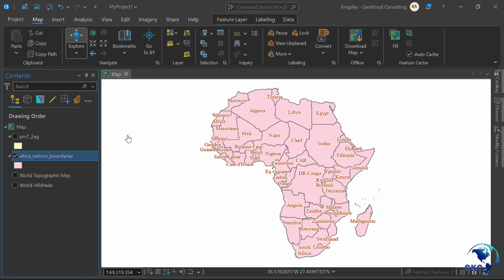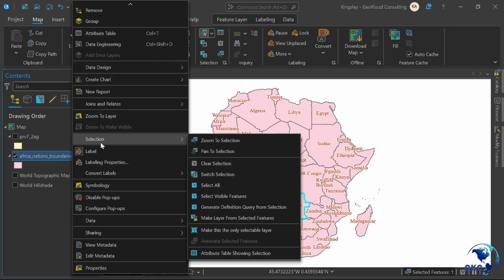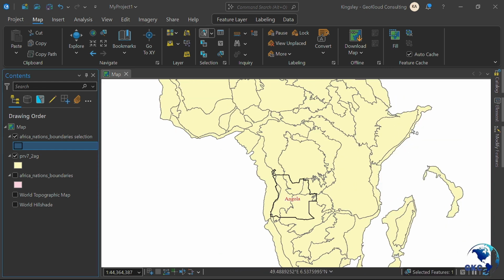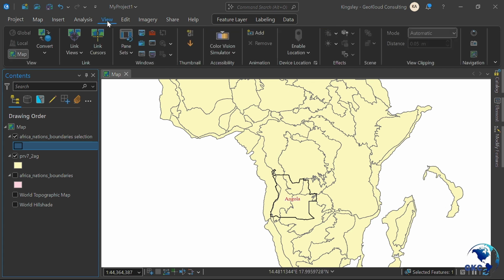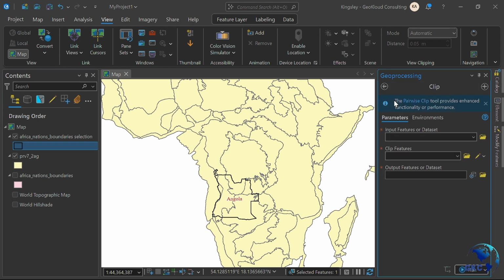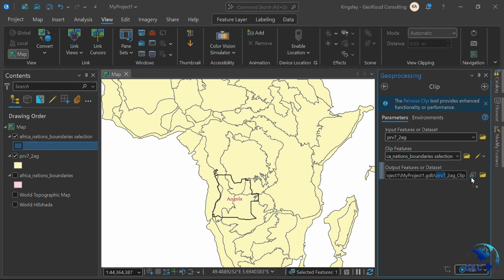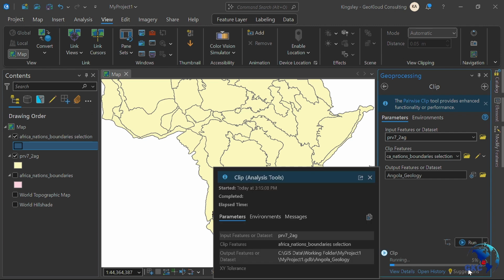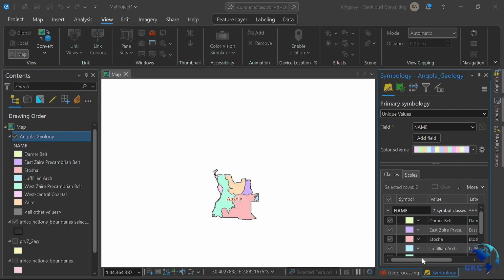How to Clip Vector Data in ArcGIS Pro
Do you have a massive dataset but only need a small area? Don't work harder, work smarter. Use the Clip tool to extract exactly what you need.
✅ Understanding "Input" vs "Clip" features (The Cookie Cutter analogy).
✅ Clipping roads, points, and boundaries.
✅ Organizing your output geodatabase.